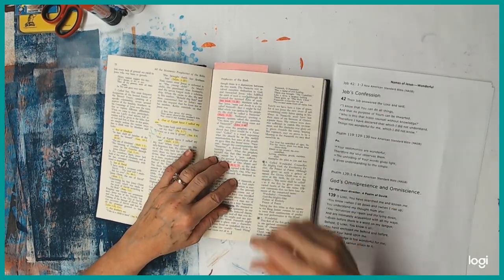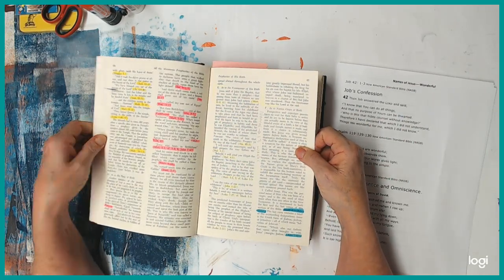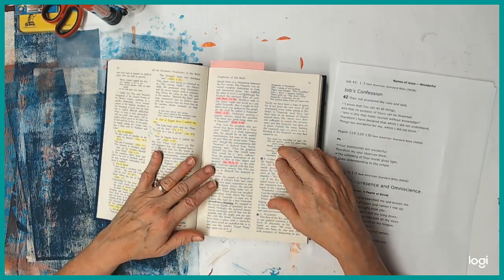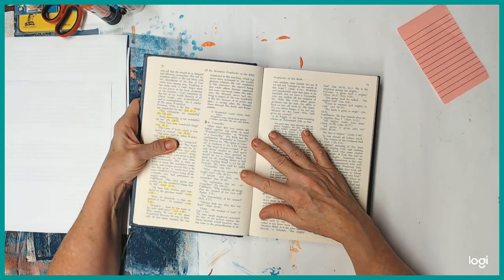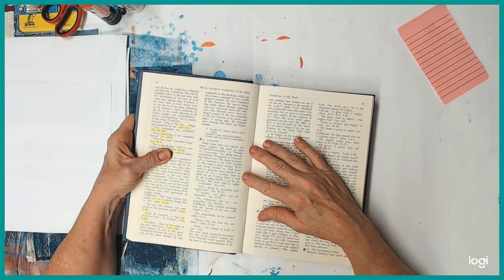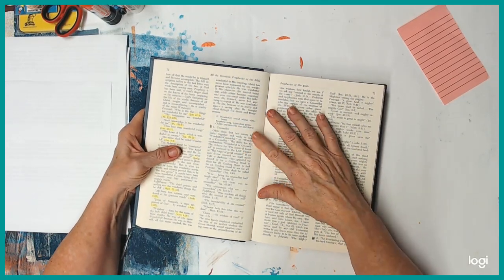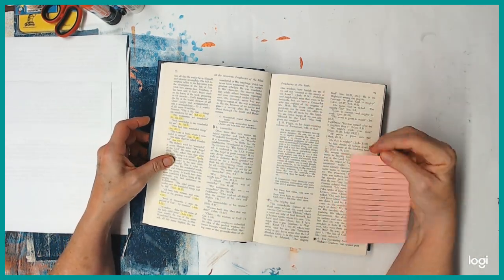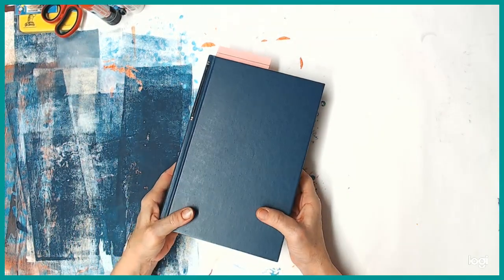Messianic Prophesies--Names of Jesus--Wonderful